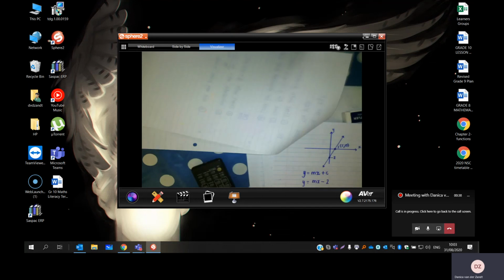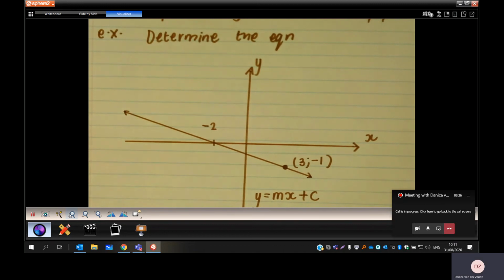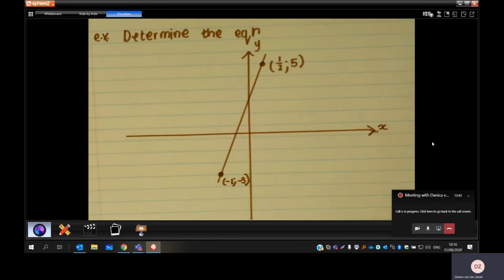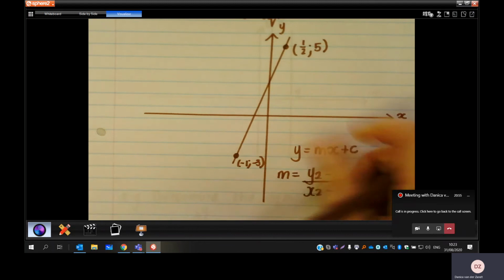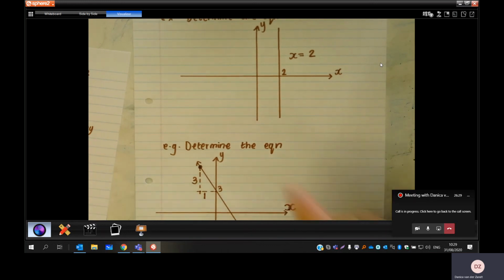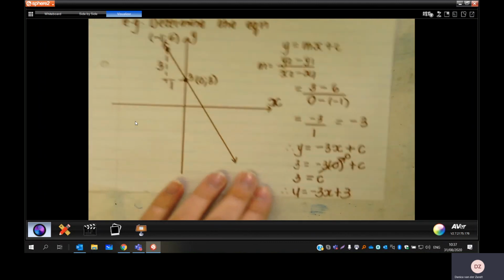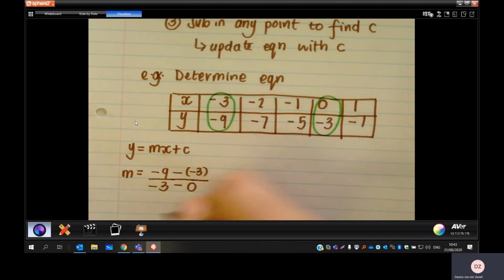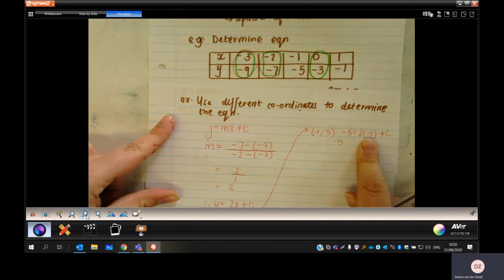9Ol Group 2 Monday